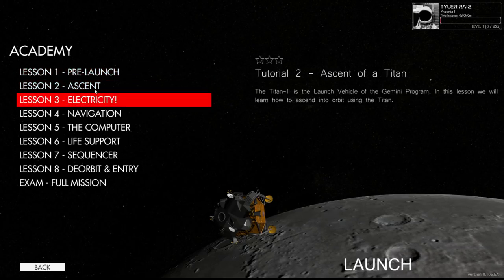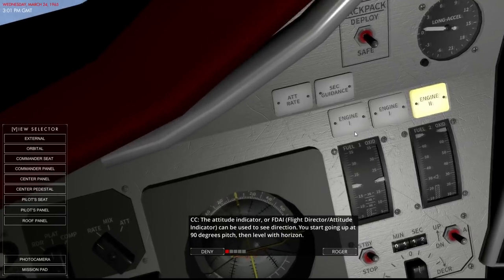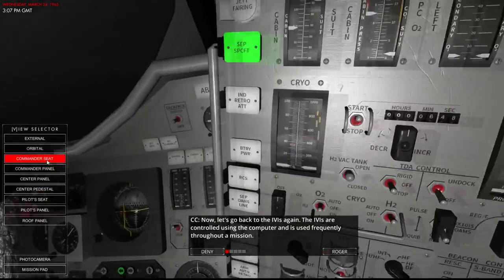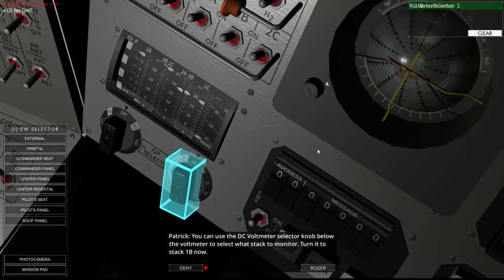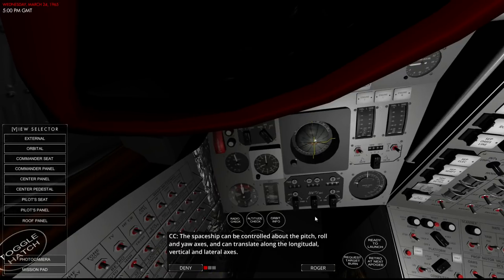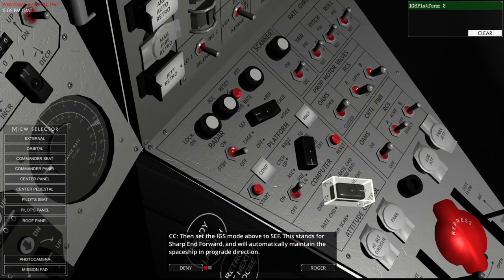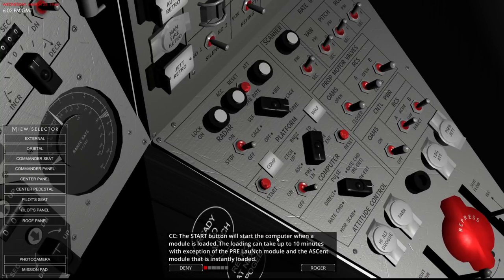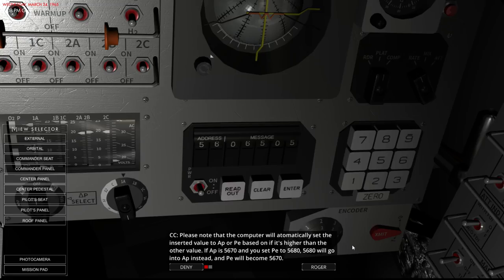Reentry - An Orbital Simulator (Early Access) - Gemini Systems Part 1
I go through the first lessons for the Gemini spacecraft covering ascent, electricity, navigation, and the computer. Apologies for the music - a volume control will be added soon, and I opted in favor of keeping the music on because it was good and helped to keep me alert.